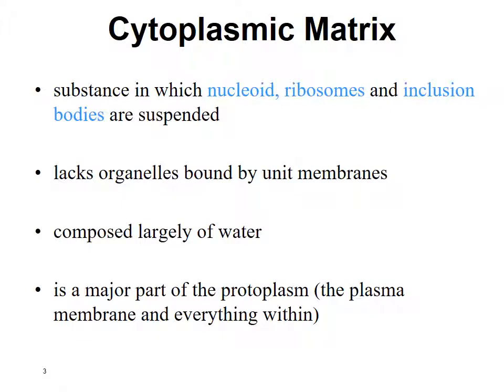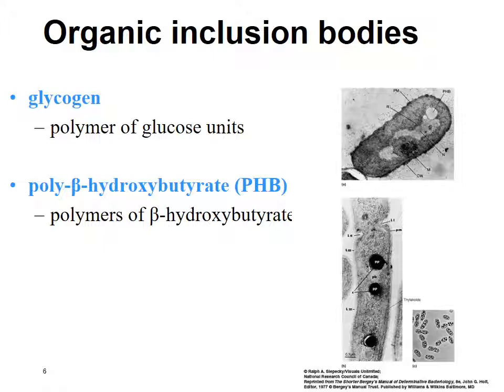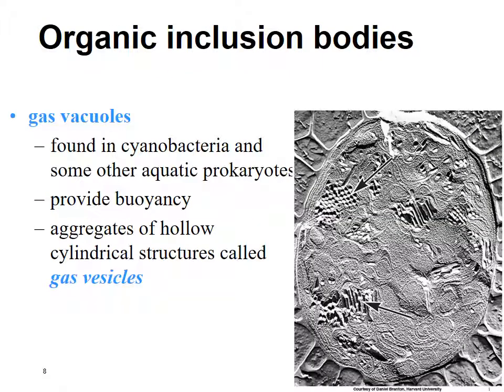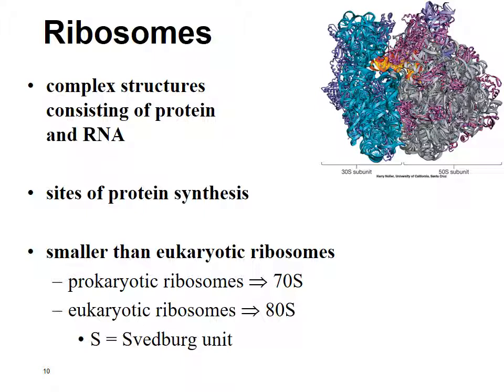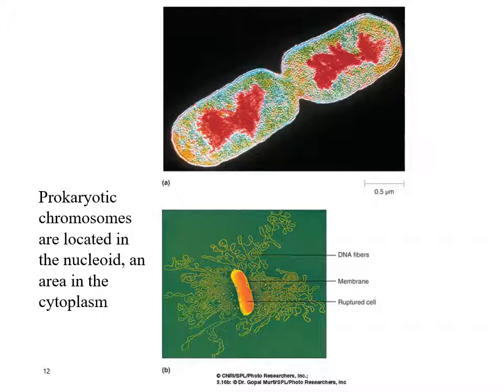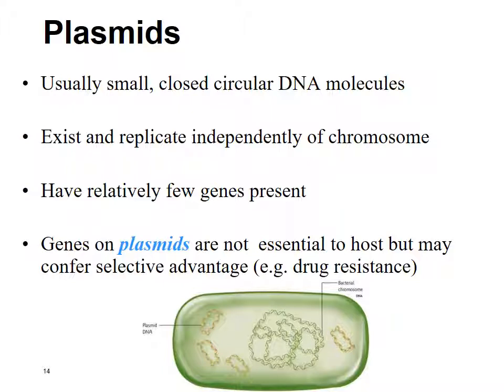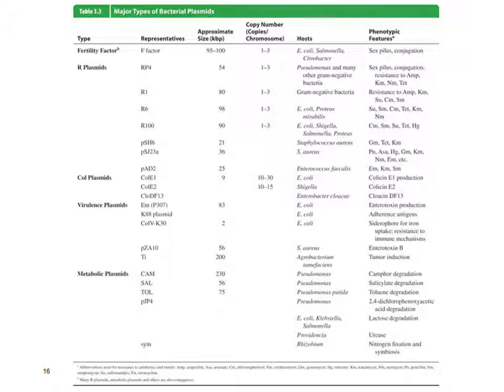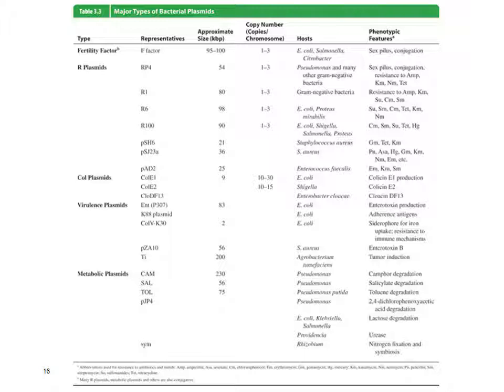Lecture 2. Prokaryotic Cell Structure and Function - Part 2.